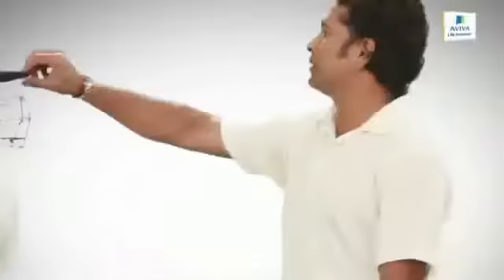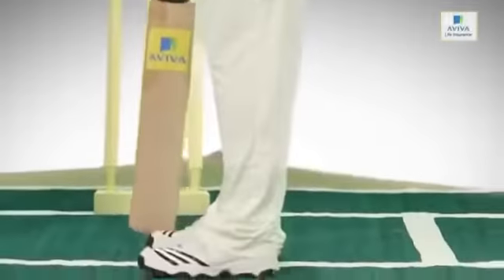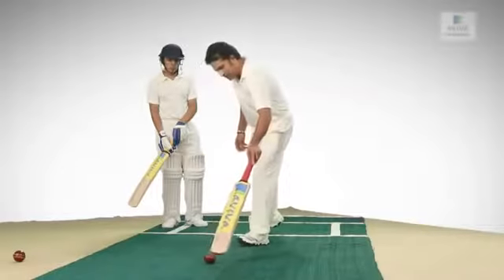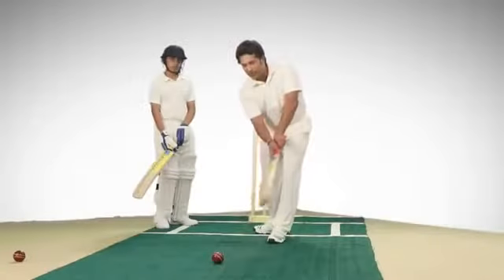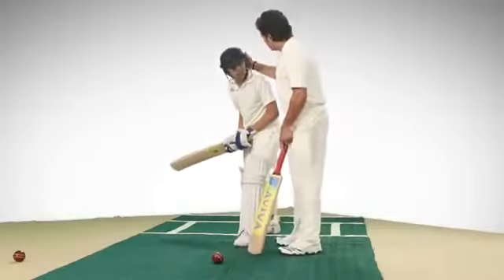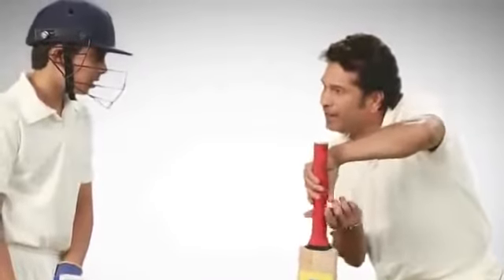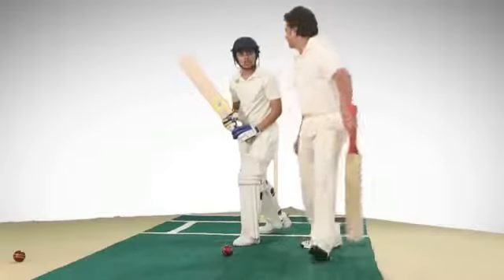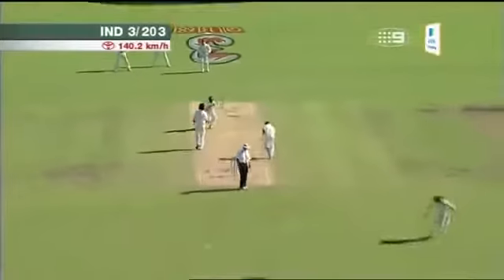HOW TO BAT LIKE SACHIN TENDULKAR -MUST WATCH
Batting Tips for Right Hand Bastman . Basic Tips

This video will help u guys to do batting like sachin tendulkar.